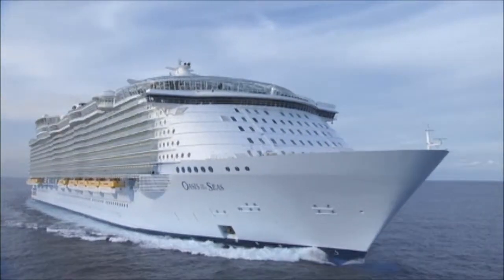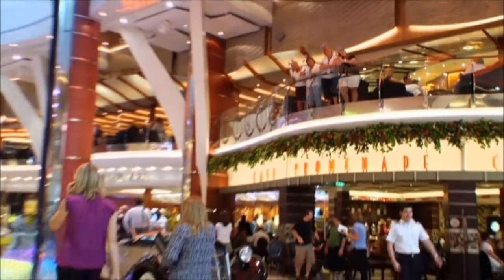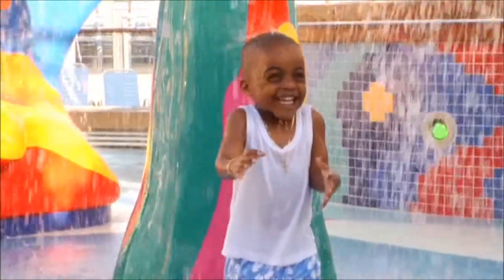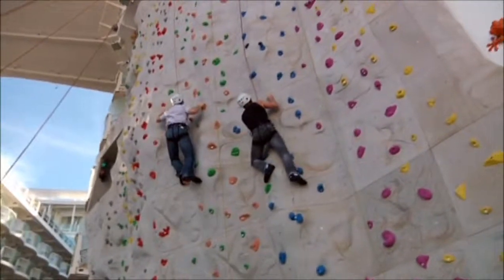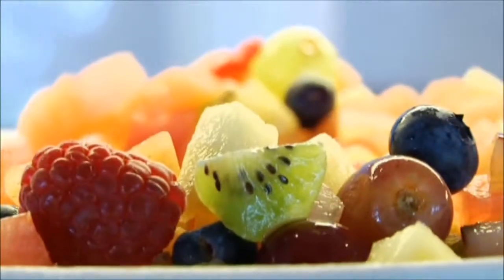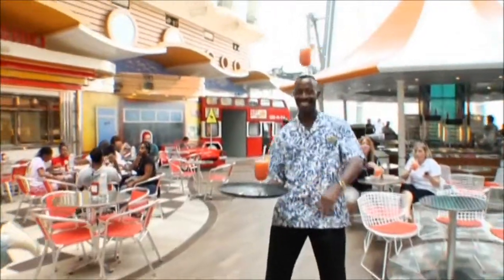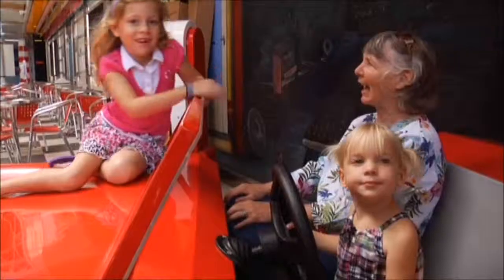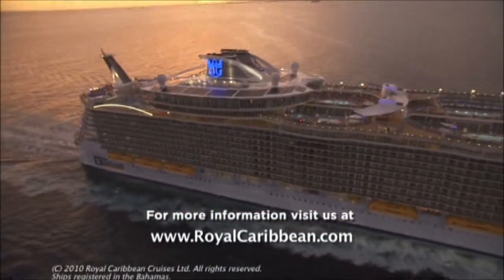World's Largest Cruise Ship Spiritual Retreat